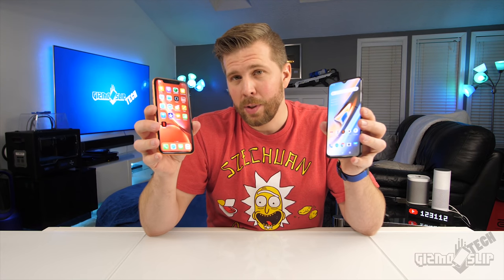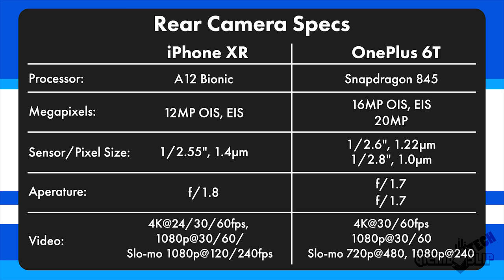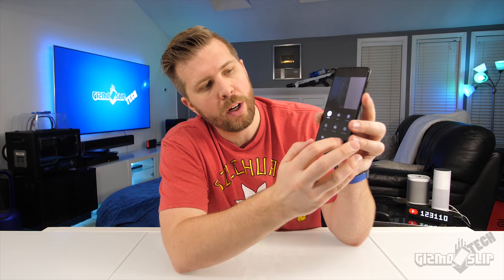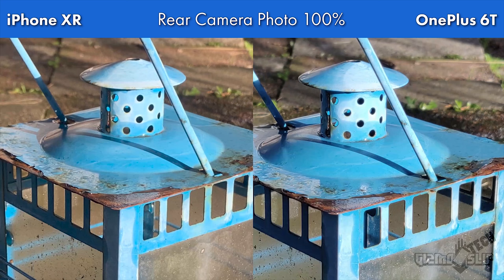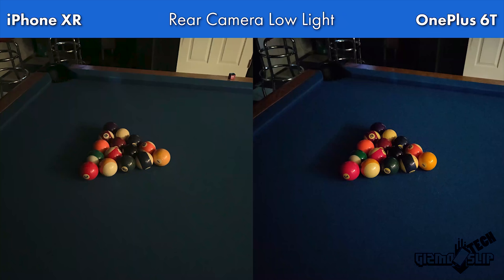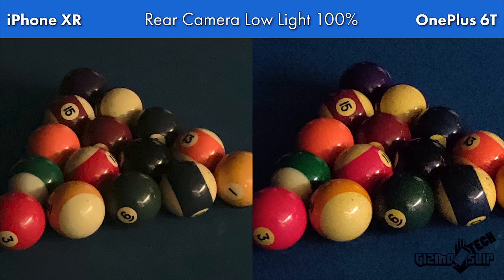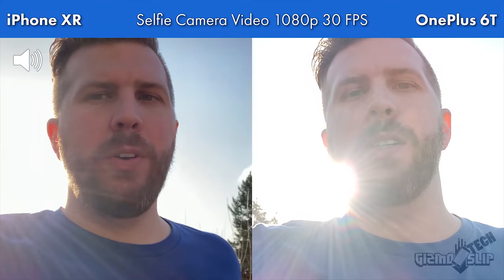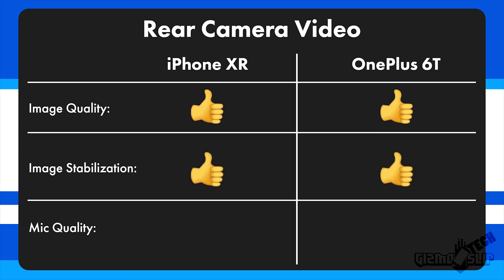Camera Comparison: iPhone XR vs OnePlus 6T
The OnePlus smartphone lineup keeps getting better and better with each version, but does the OnePlus 6T have the camera chops to beat out the iPhone XR in a head to head smartphone battle?